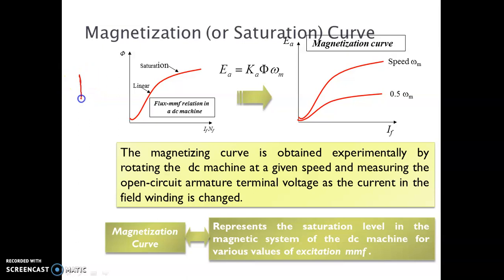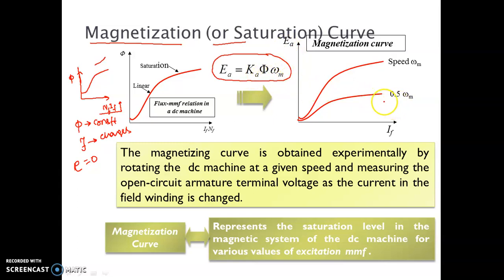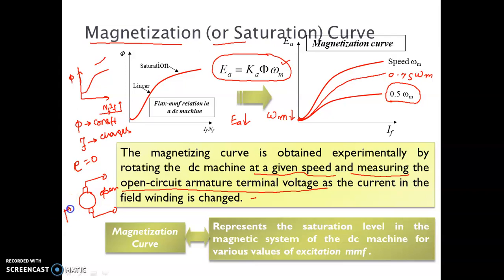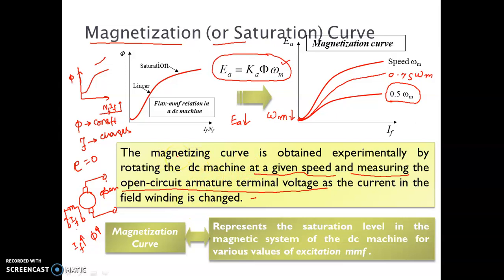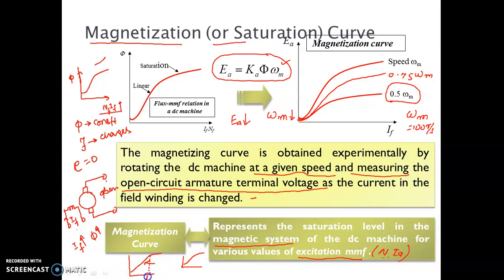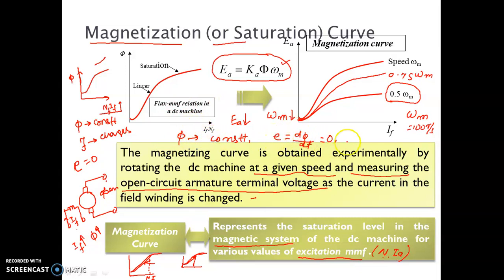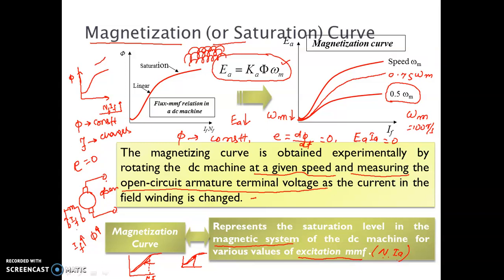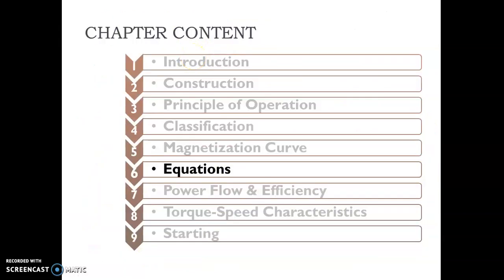Armature reaction and saturation part 2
Armature reaction and saturation part 2 of dc machines